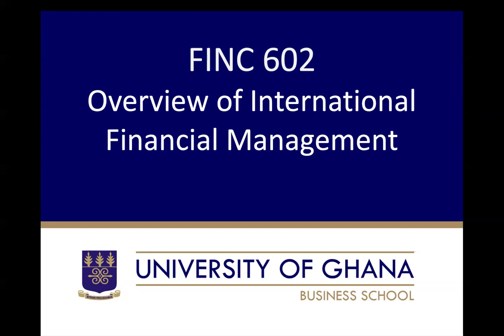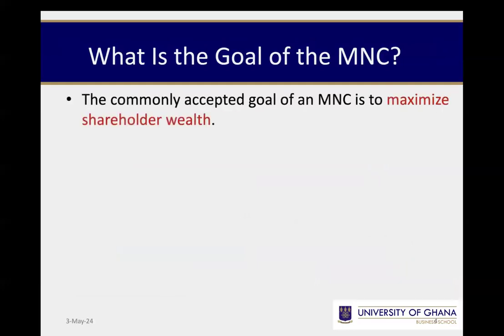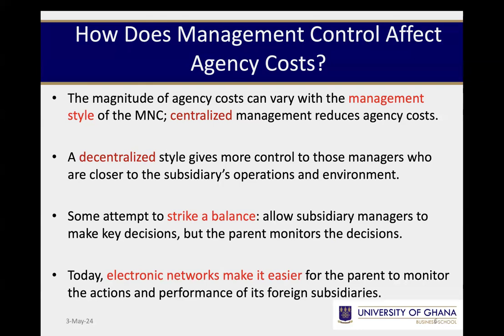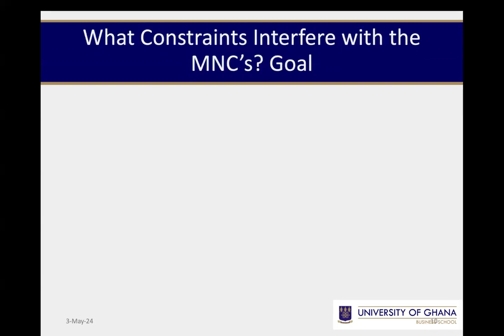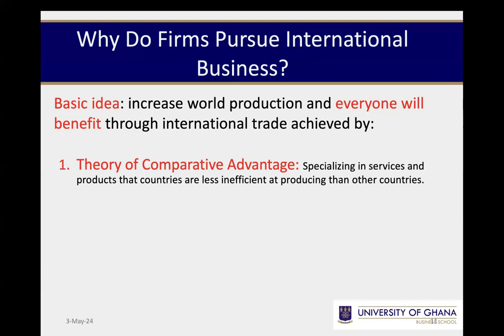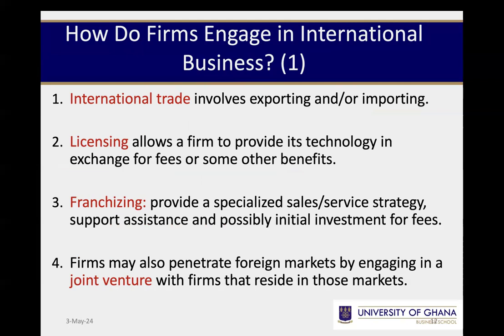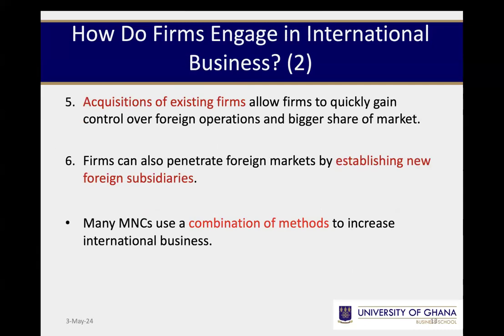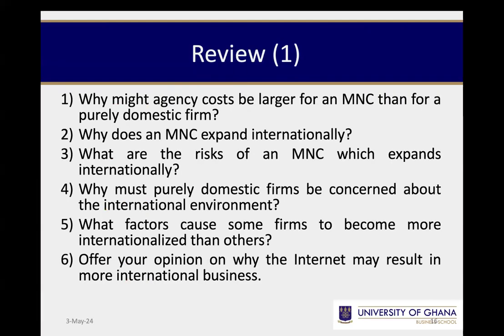FINC 602 L1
Overview of International Finance